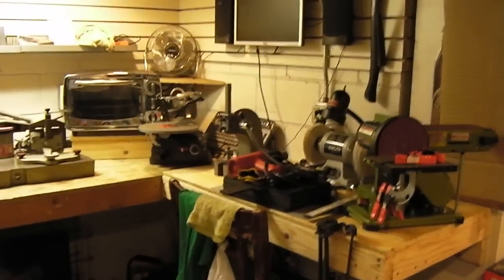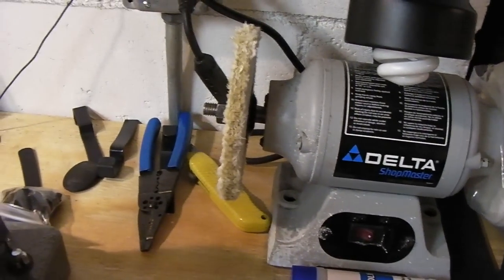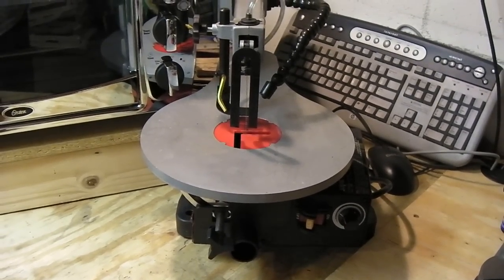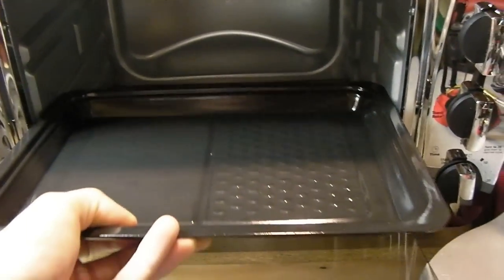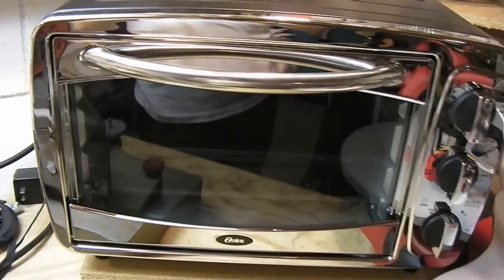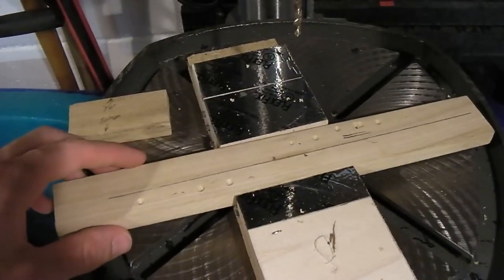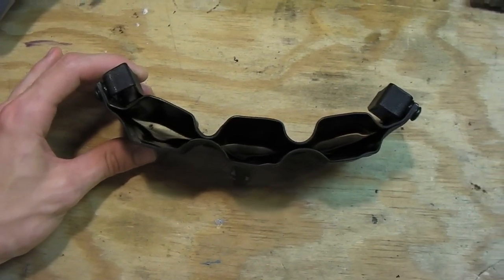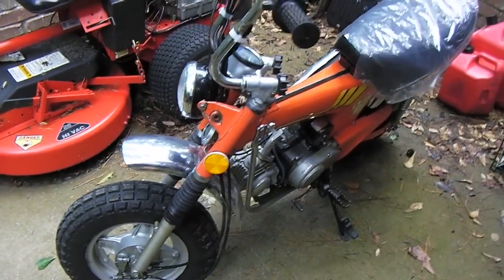Shop Update - Ideal Holsters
Another Long video! Showing off my shop that has been expanded and fitted with some very nice equipment/tools. I discuss some tips with using some of the new equipment/tools with kydex to help others that are making holsters/sheaths. There is a tool for every job and a specific tool for specific tasks. Can't cut cheese with a plastic knife. Hope some of this information helps some kydex DIYers.

Patrick